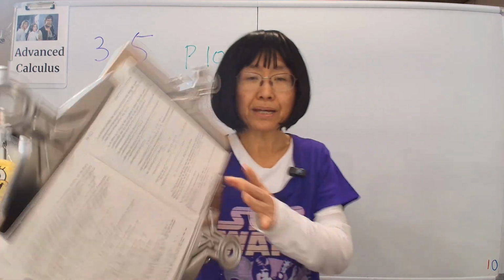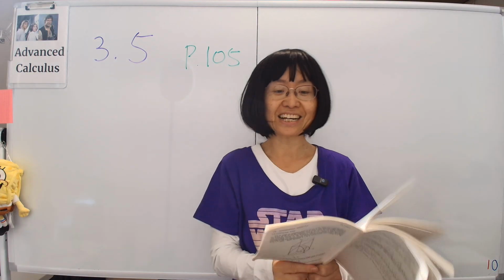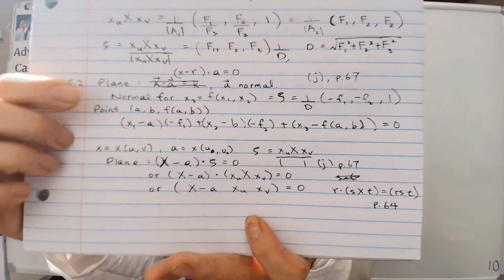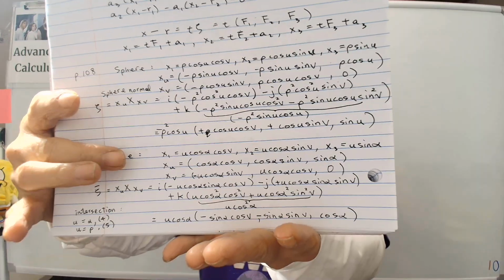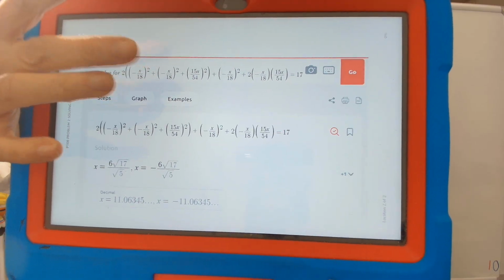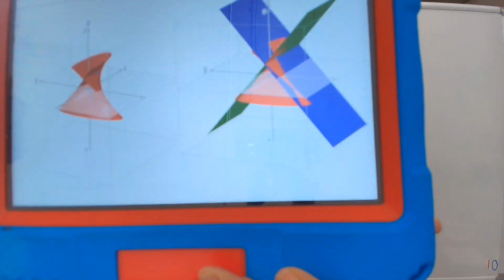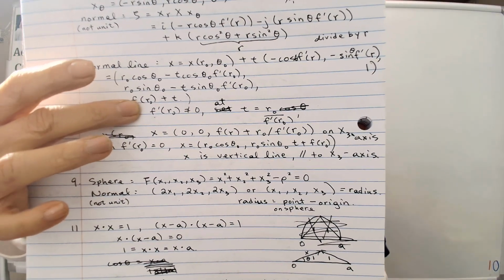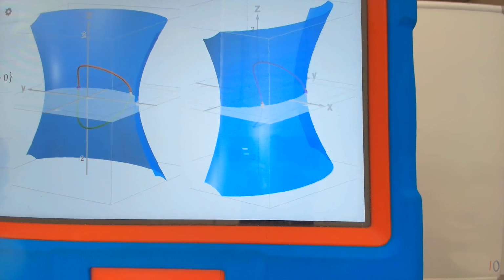C Advanced Calculus Chapter 3.5 Surface Theory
Homework p.108 Problem 1, 2, 3, 5, 7, 8, 9, 11, 12, 13
Equation solving calculator I used in the video:

(College Level) C Advanced Calculus Chapter 3.5 Surface Theory